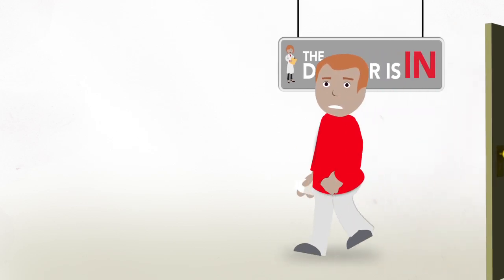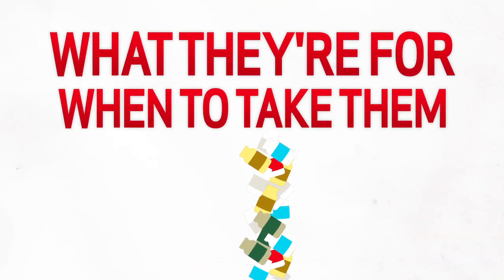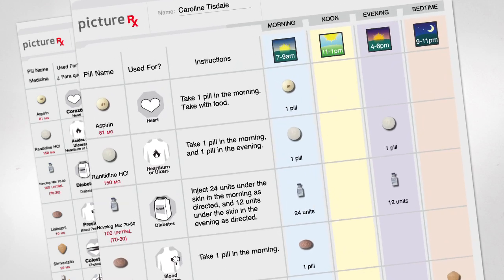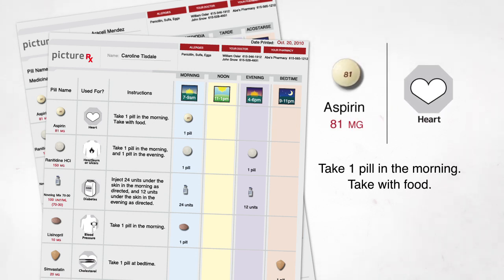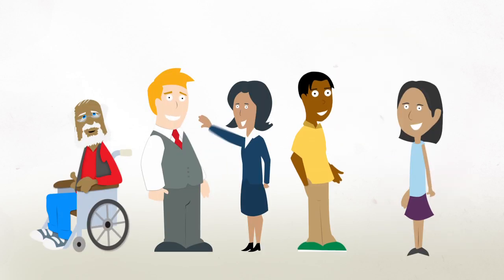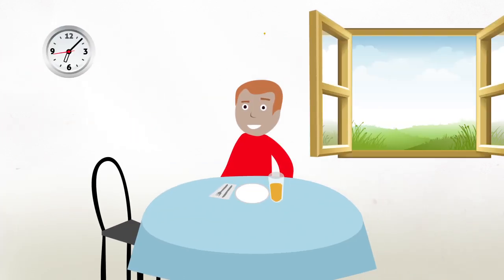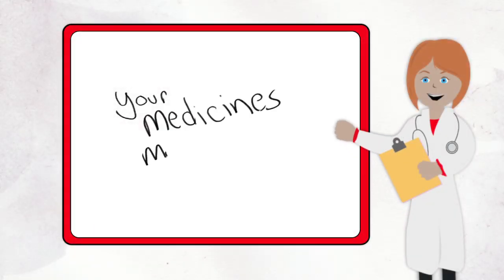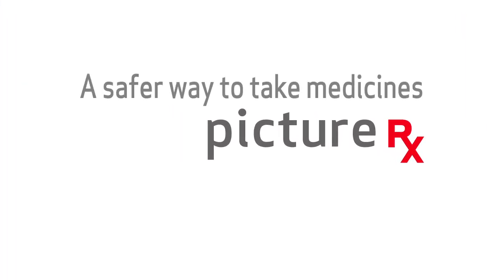Medication Simplication Device Instructional Video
This is an instructional video SolutionBuilt created using AfterEffects and Final Cut Pro to illustrate how using this product can simplify the confusion sometimes associated with taking your medications.